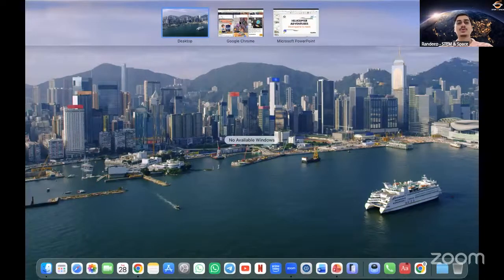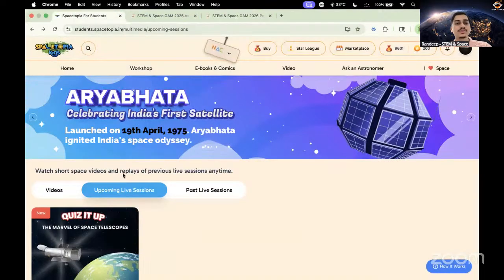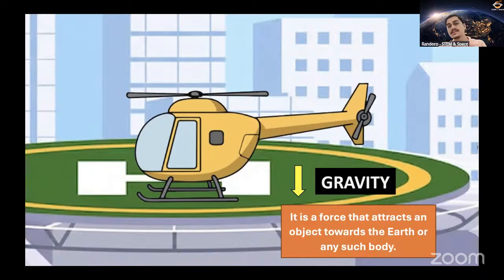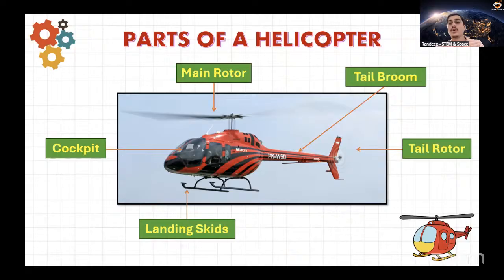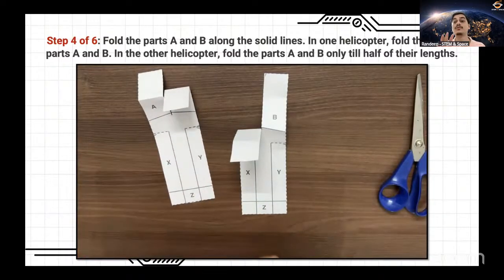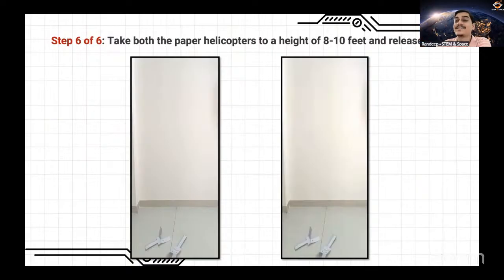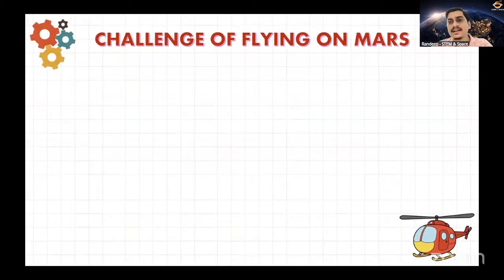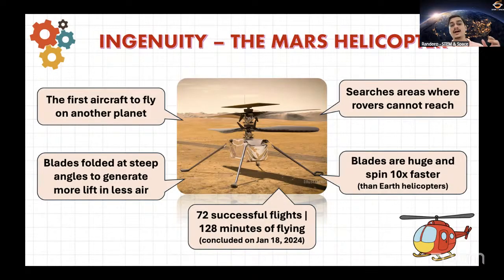Build It Up: Helicopter adventures: From Earth to mars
Ever wondered how tiny helicopters can explore other worlds? Inspired by NASA’s rotorcraft experiments, students will build and test their own paper helicopters while learning how spinning blades create lift and slow a fall through the air.

Kindly have the following materials ready before the session:

Small amount of Clay (any colour)
Paperclip (1)
Scissor(1)
Printout of template (2)

Follow us on:
Spacetopia official WhatsApp channel:

Want to test your knowledge on Space and Astronomy? Register for the National Astronomy Challenge(NAC): A unique talent discovery program inspiring students of Grades 4–9 through space and astronomy.